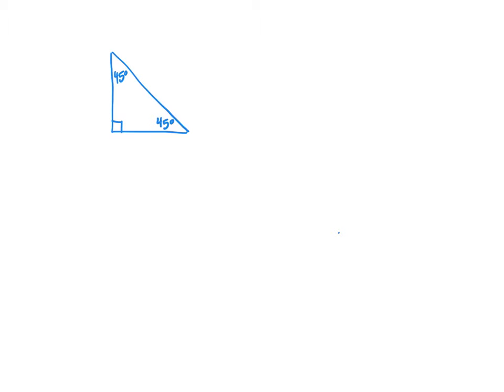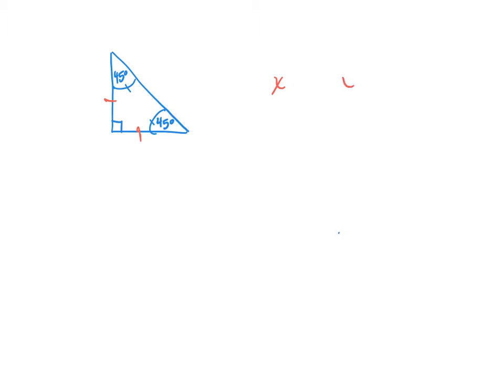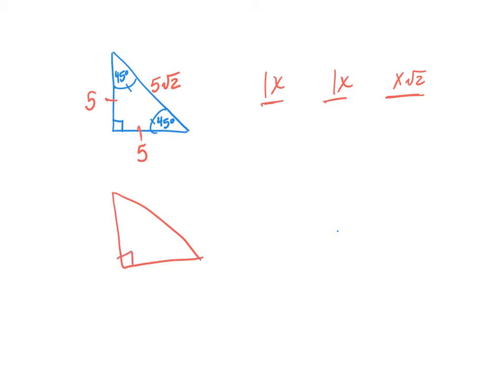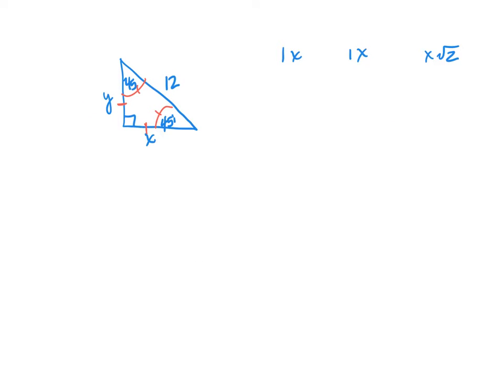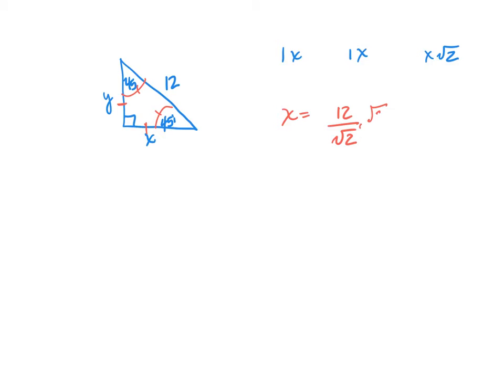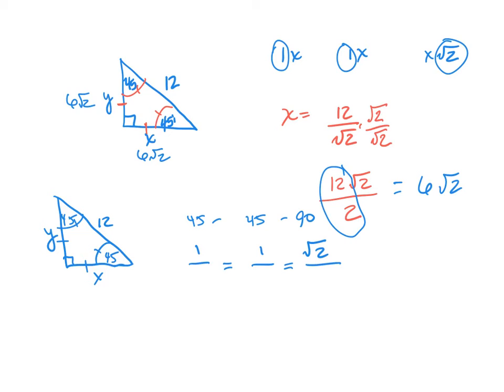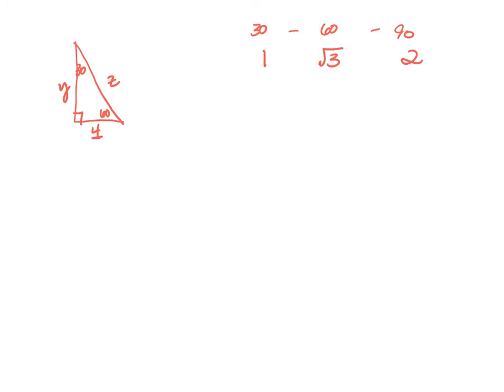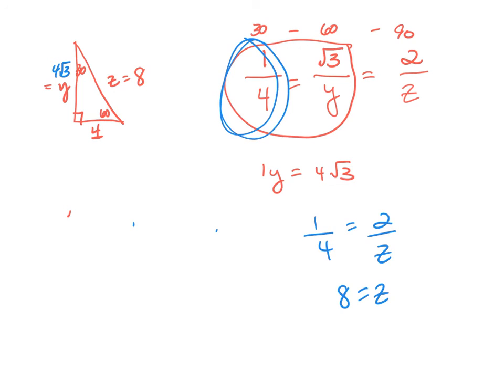Special right triangle